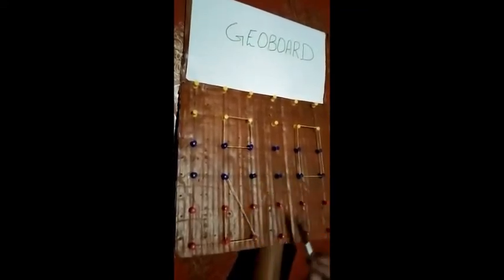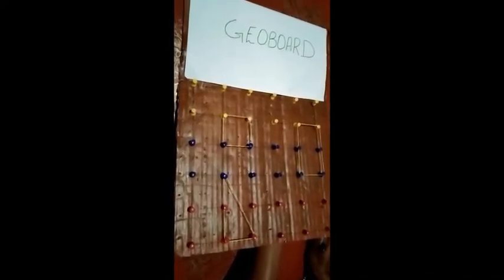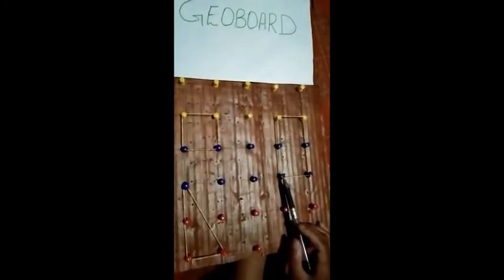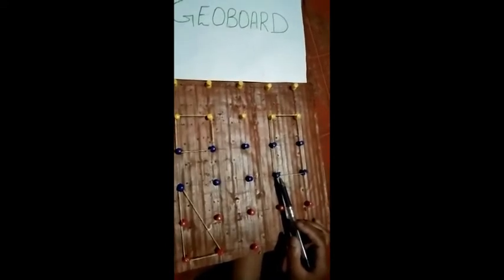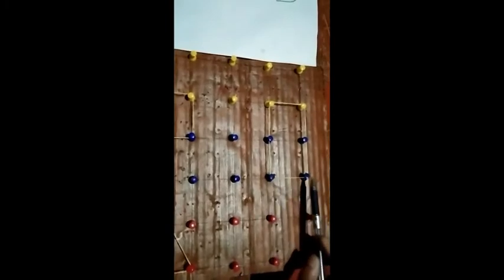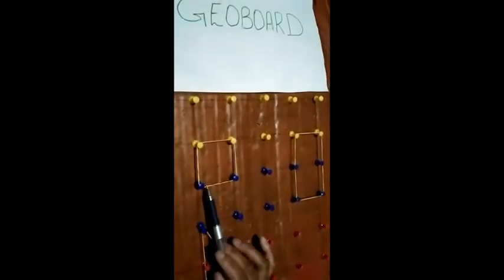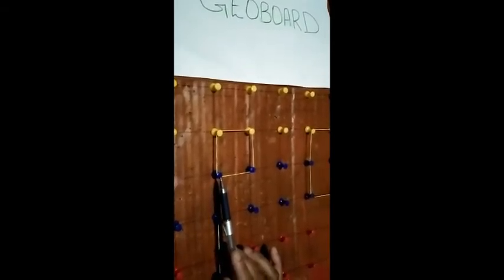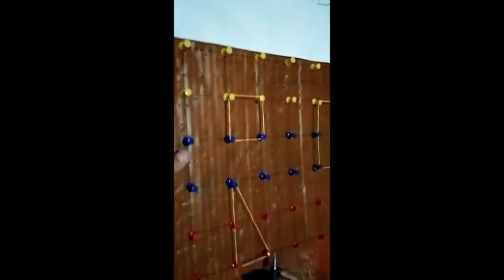WORKSHOP of 2nd year D EL ED DIET Sohra. part 2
Due to the lockdown we our enable to do the offline Workshop for the Student Teacher as per a course but thanks to the online facilities we are able to complete it online. Thank you to all the 2nd year Student Teacher of 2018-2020  D el ed DIET Sohra.